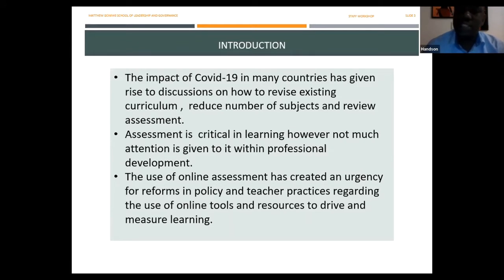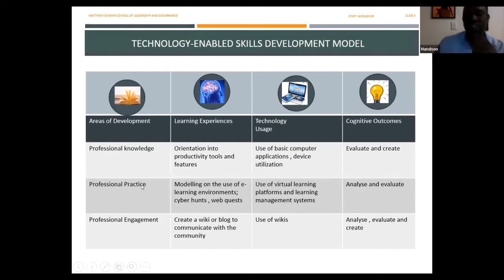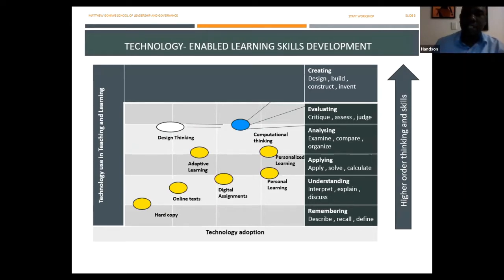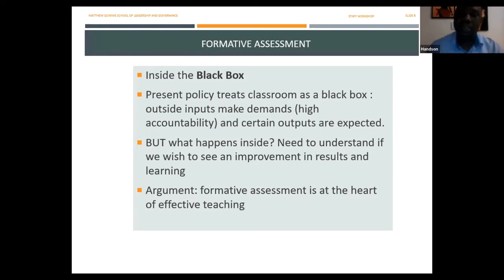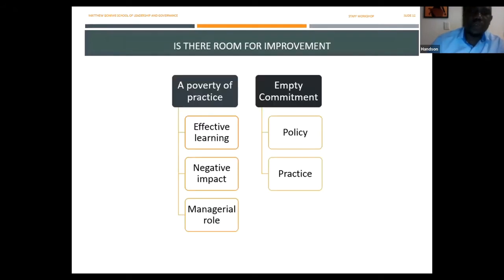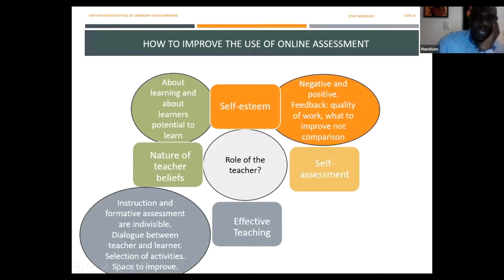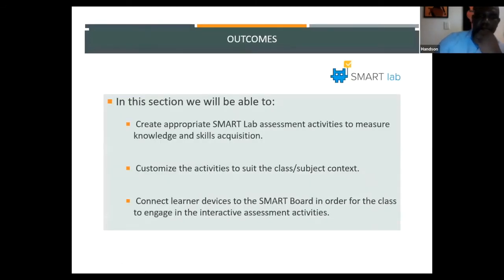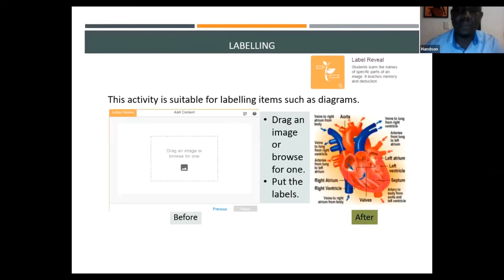Online Assessment Tools for Teaching and Learning: Handson Mlotshwa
Online Assessment Tools for Teaching and Learning